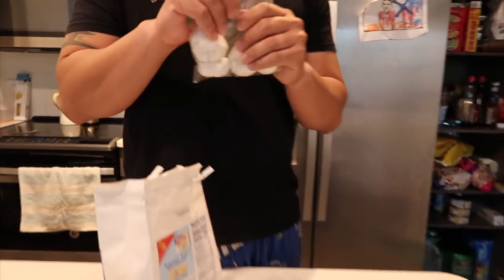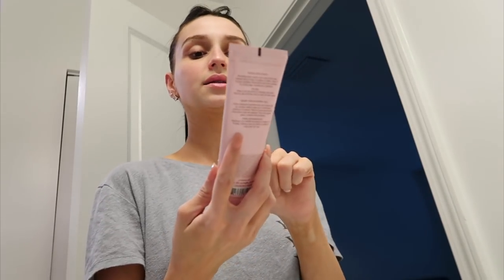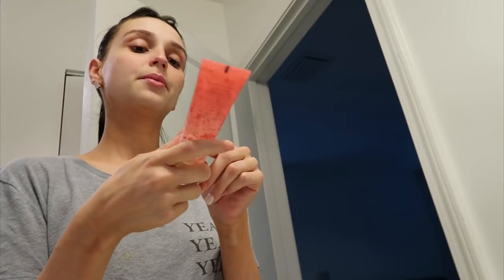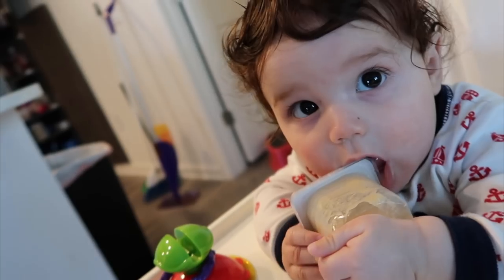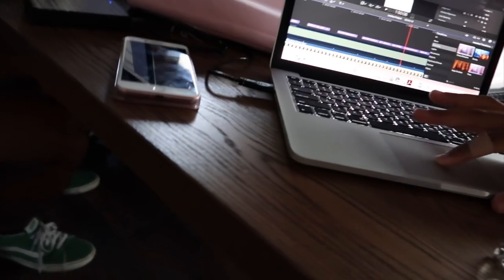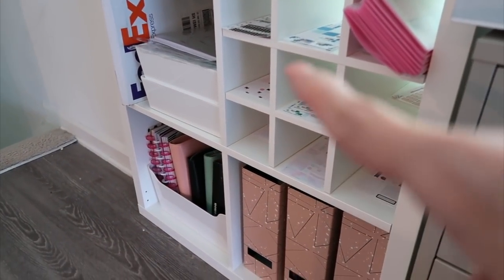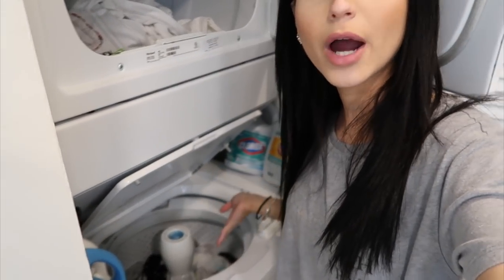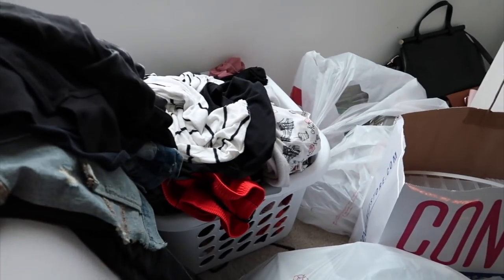A DAY IN MY LIFE VLOG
Hiii Loves, Here is a blog finally! lol here I share what a day I my life looks like!!! Hope y'all enjoy the video!!

My Vlog Camera
My Main Camera
Affordable lens for blurry background
My Current Lens
Ring Light

Hi Loves, My Name is Francess Michelle Mom to 3 handsome boys!!